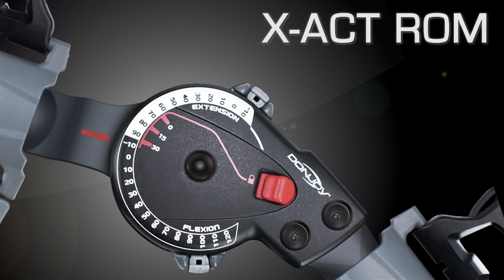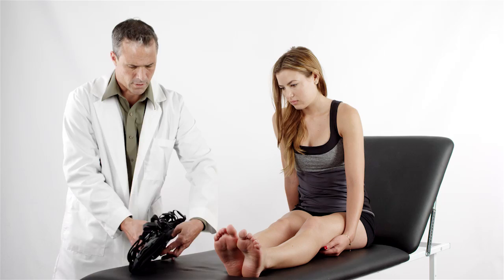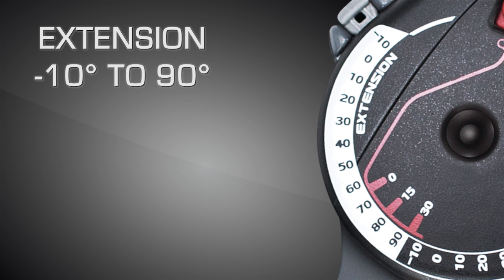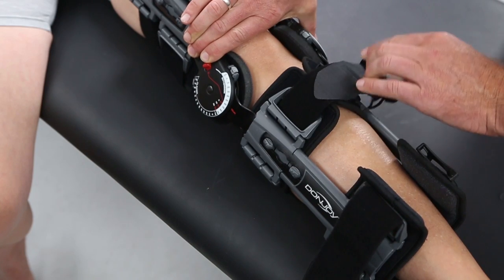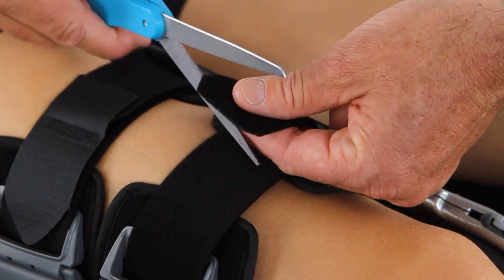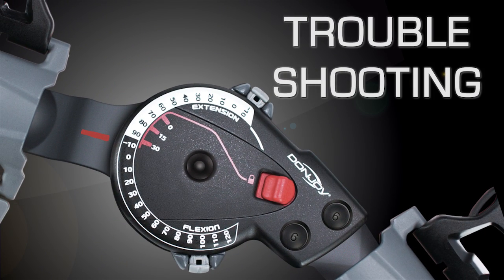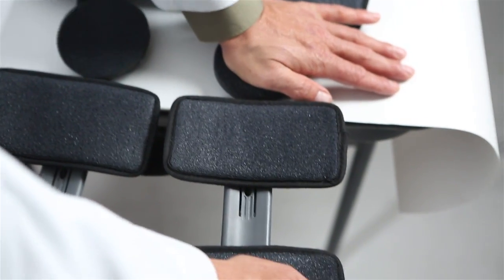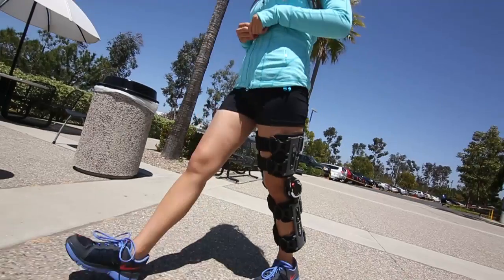X-Act ROM Fitting Video